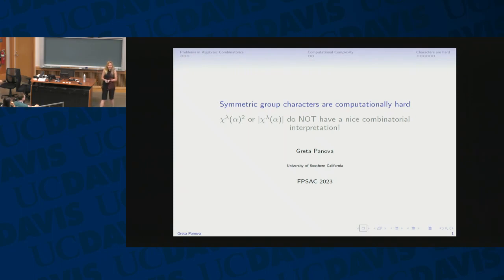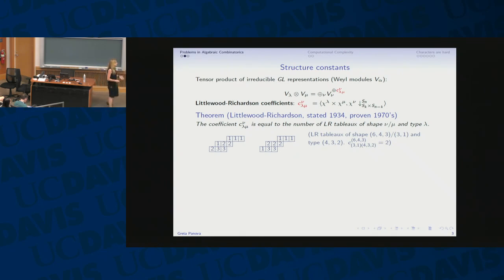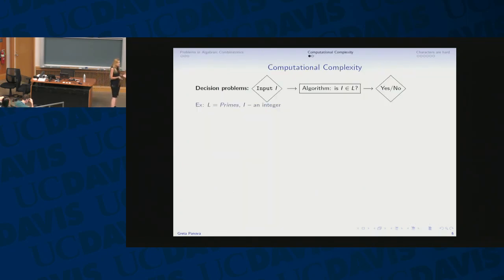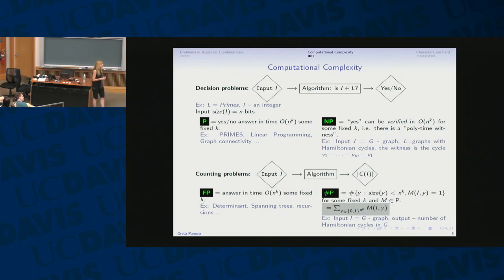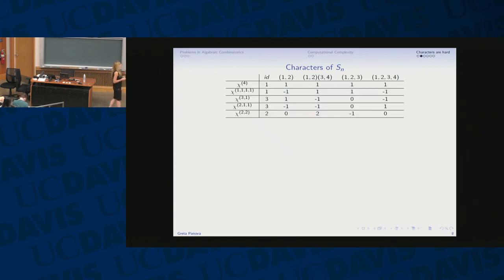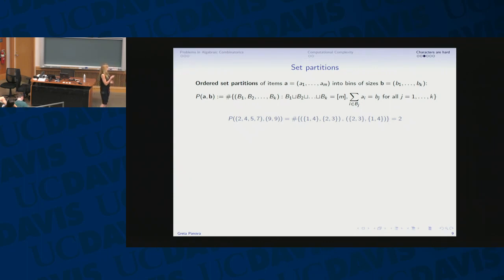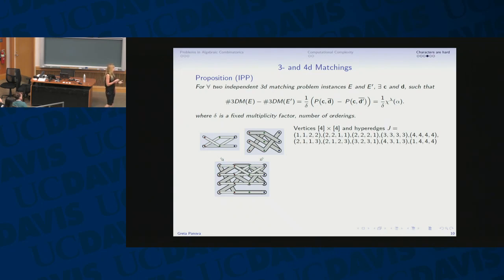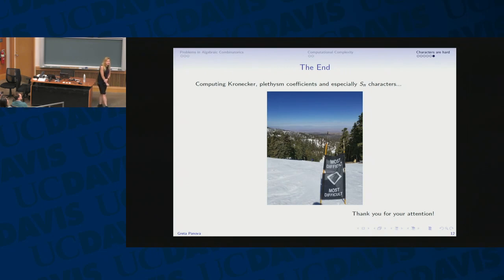Panova: Symmetric Group Characters are Computationally Hard - FPSAC 2023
Talk given by Greta Panova at the 35th International Conference on Formal Power Series and Algebraic Combinatorics (FPSAC) at UC Davis on 7/18/23. The homepage for FPSAC Davis 2023 can be found The slides for Panova's talk are available and the extended abstract can be found